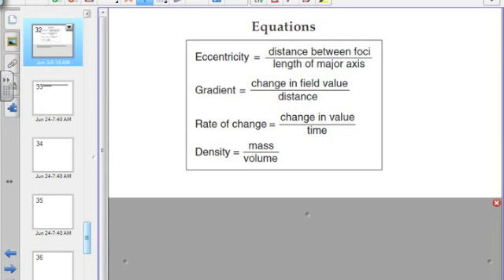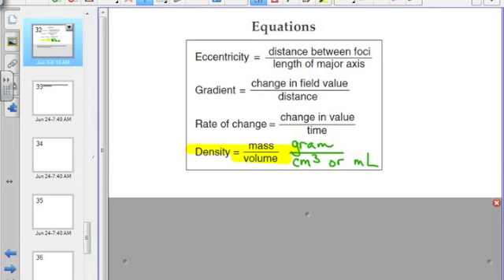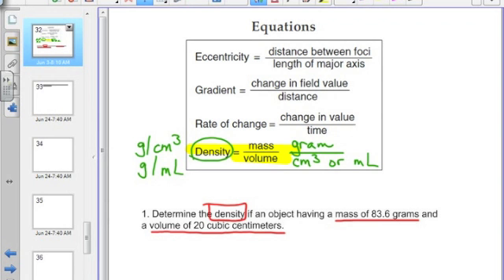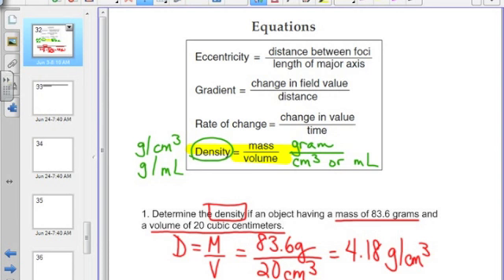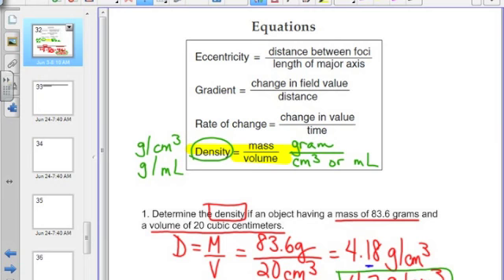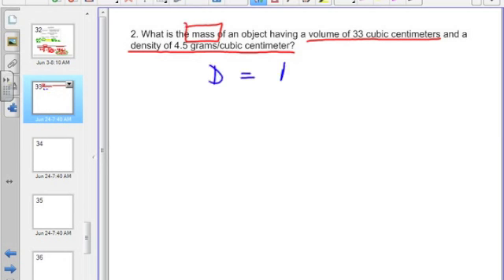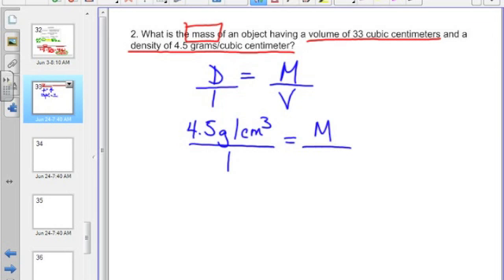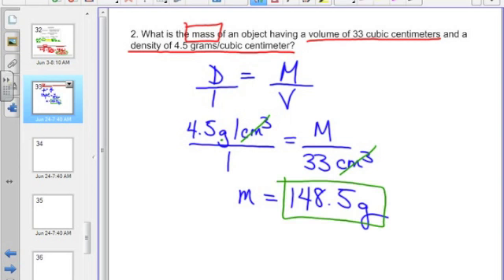ESRT Density Formula